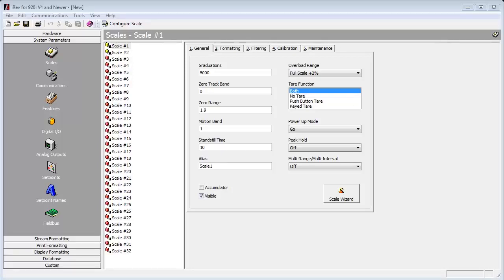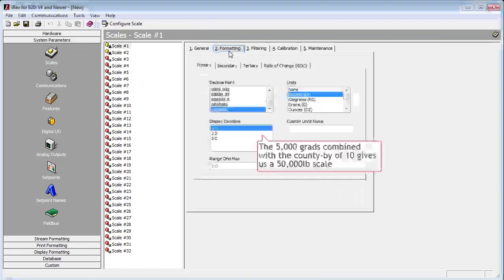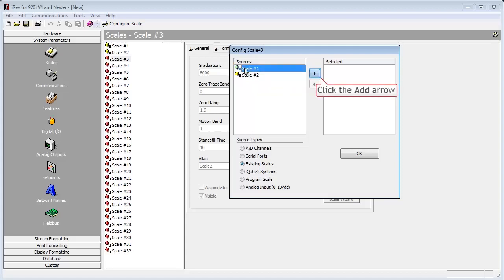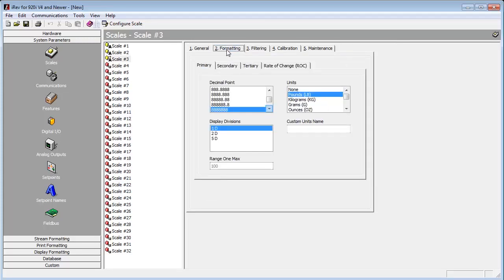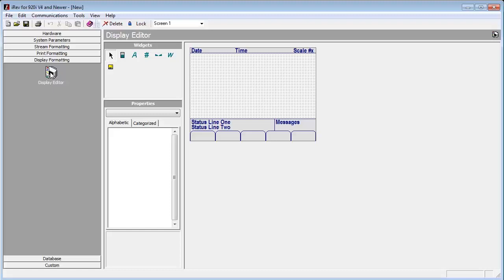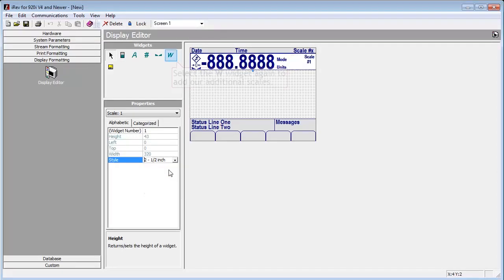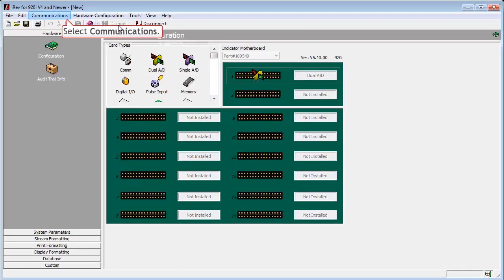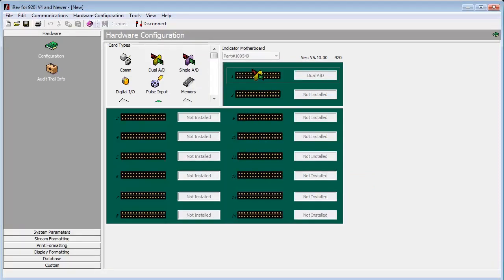Set up multiple scales into a total scale with iRev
How to set up multiple scales into a total scale, and how to display up to 4 scales at one time with iRev.  In our previous video, Setting up and Configuring scale parameters, we covered how to set up a single scale from a single channel A to D.  We will proceed under the assumption that you have already watched that video.